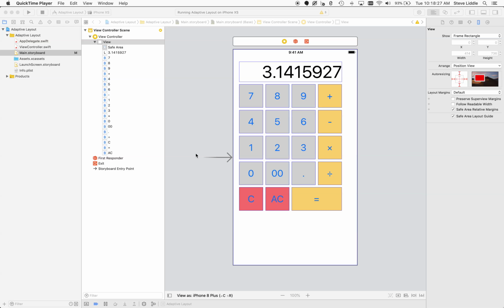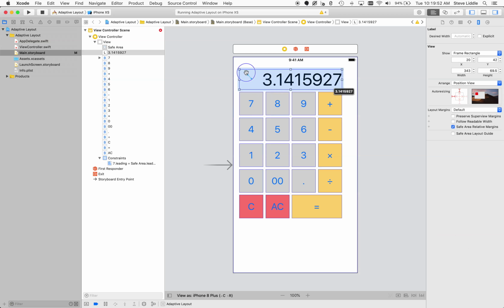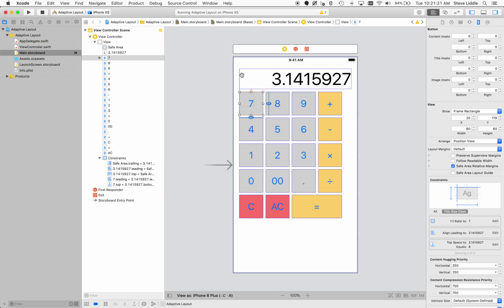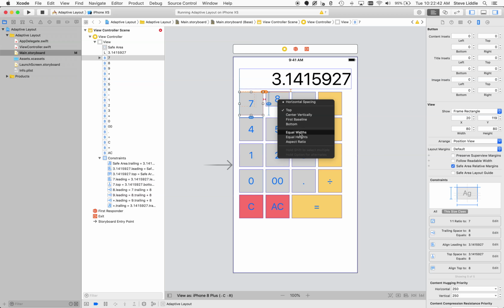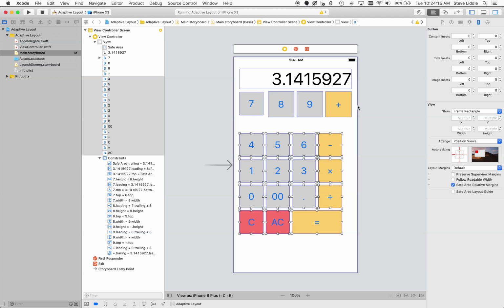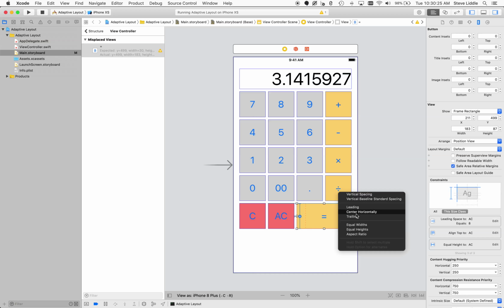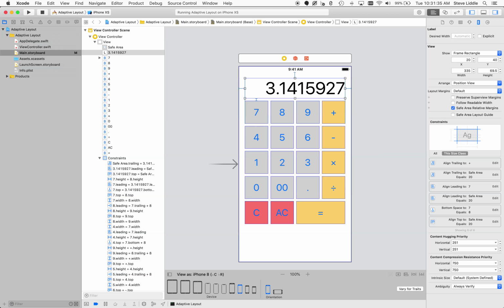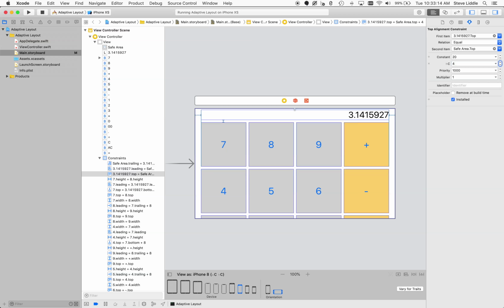Adaptive Layout Part 1 Setting Up Portrait UI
In this video we show how to do an adaptive layout, starting with the portrait mode of a calculator app.